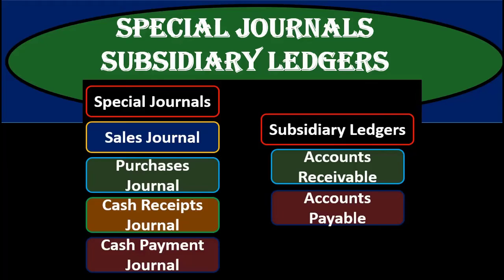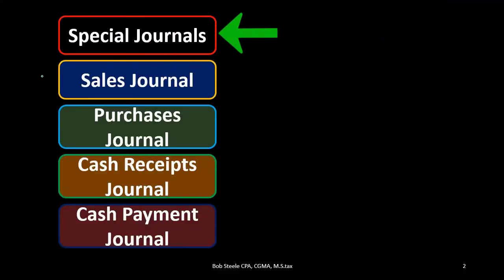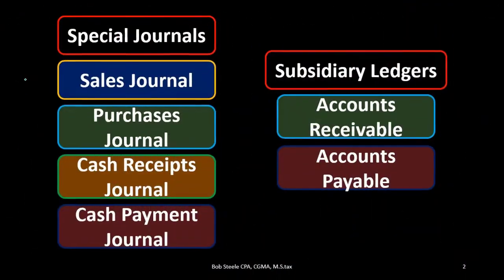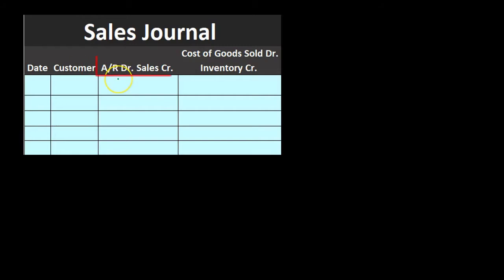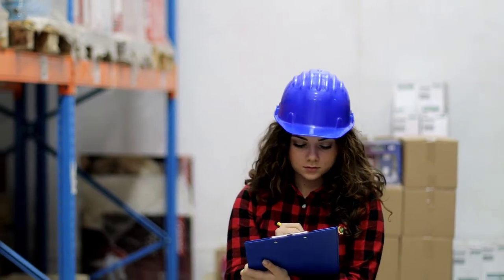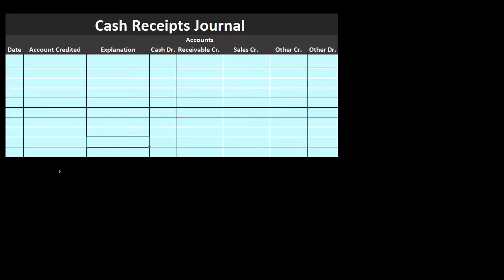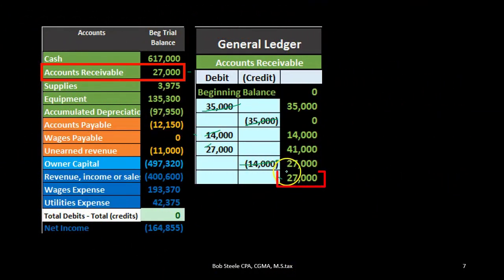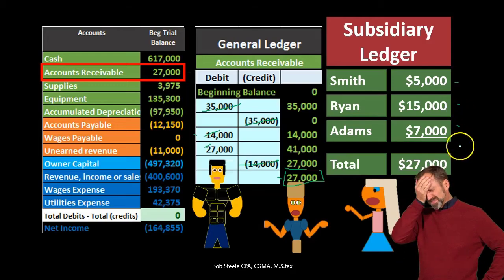Special Journals Subsidiary Ledgers 2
Special Journals Subsidiary Ledgers
Subsidiary Ledgers